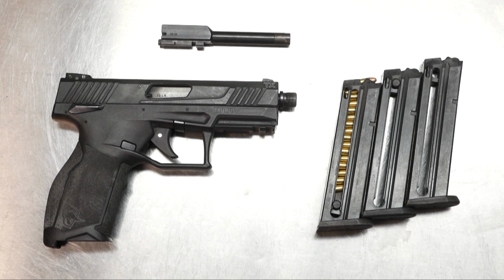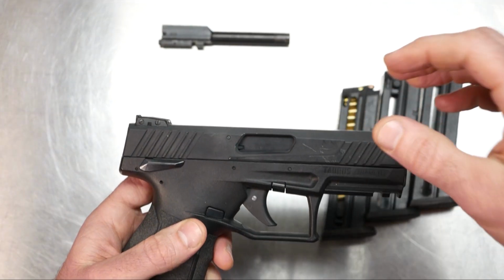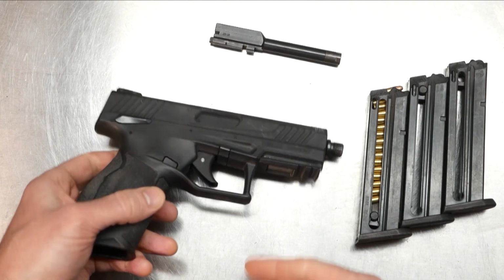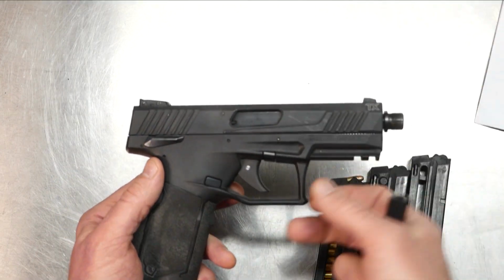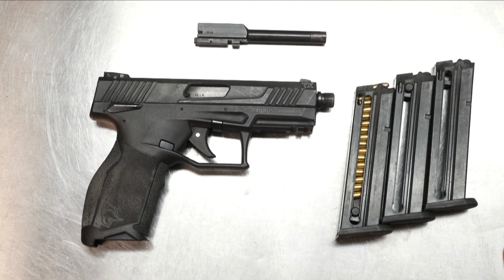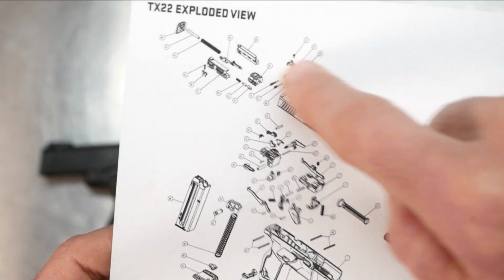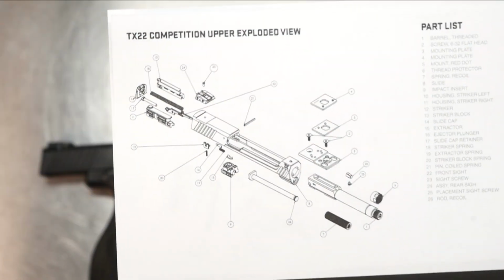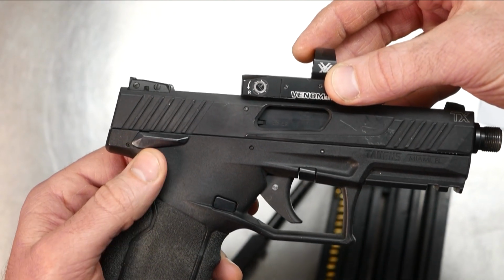Announced: NEW Taurus TX22 Competition 2021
Taurus announced their new competition model of the awesome TX22.